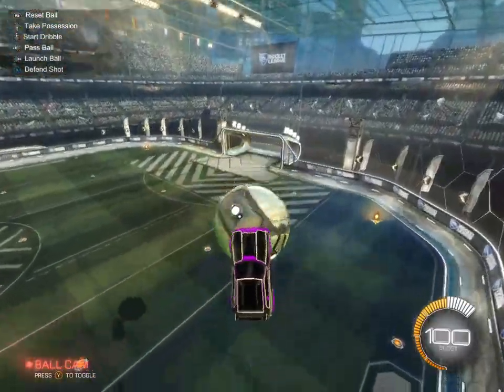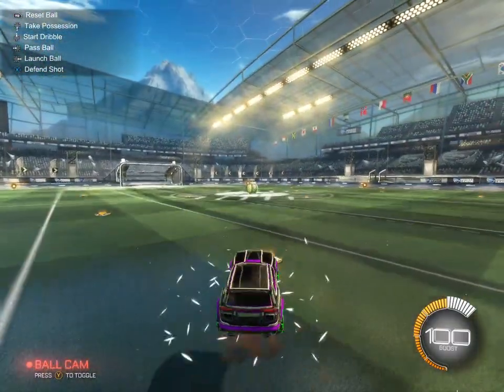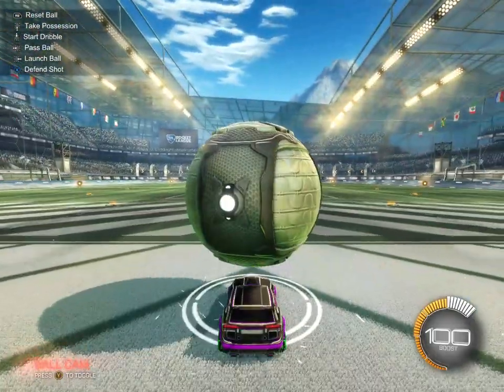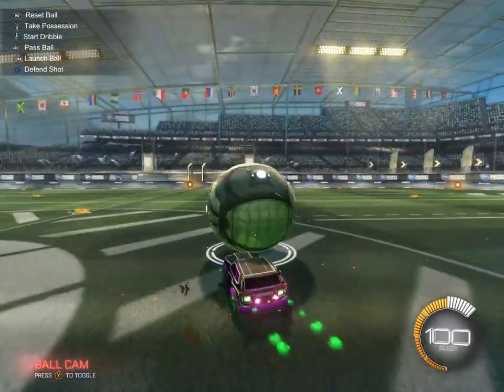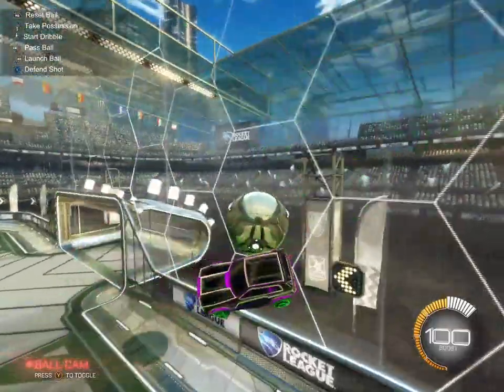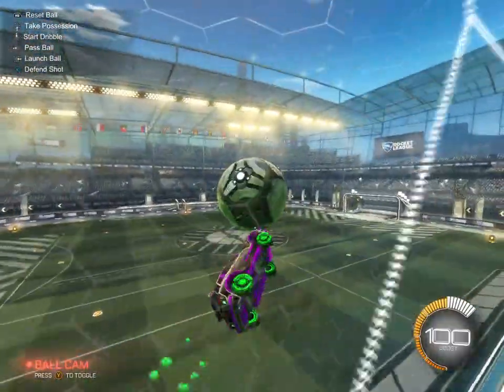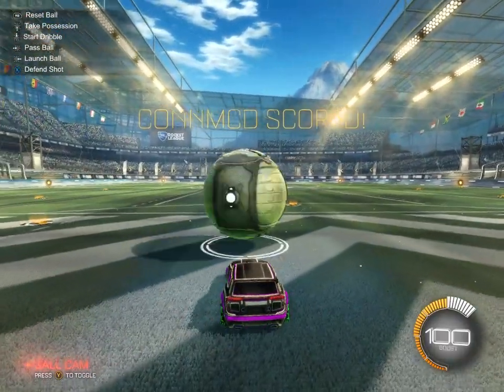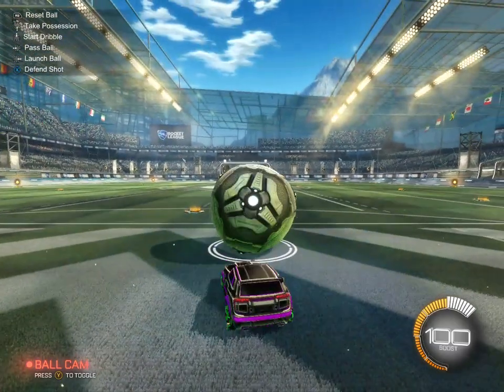the hump pinch new mech